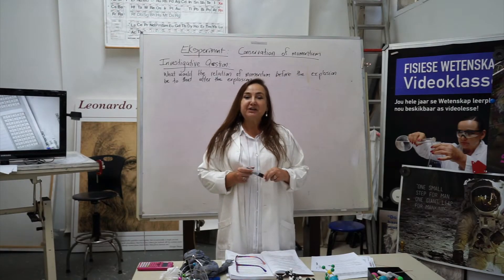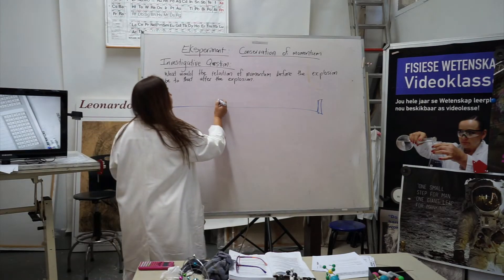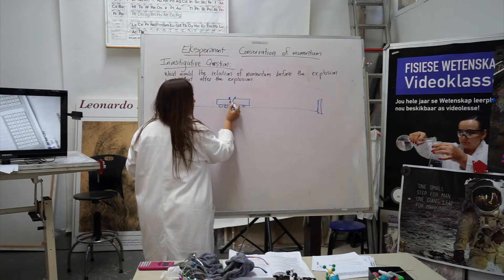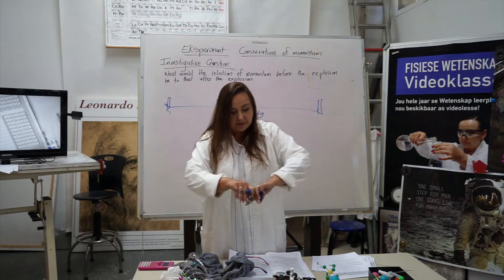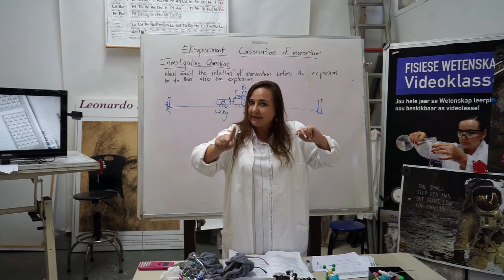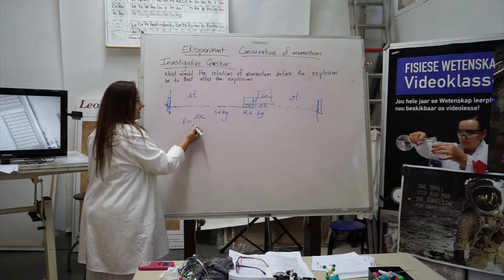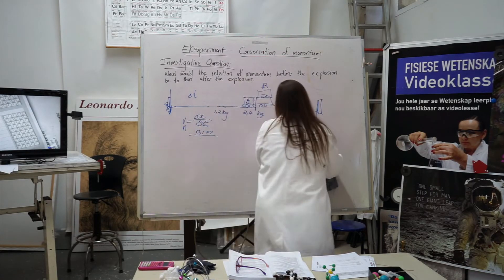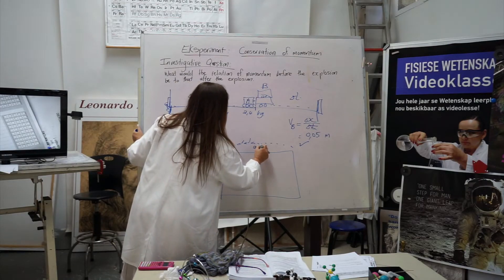Conservation of Momentum: Practical Experiment (Grade 12 Physics)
Experiment: Conservation of Momentum during an Explosion
Momentum - Grade 12 Physics
Portfolio Practicum

Join us on a thrilling investigation! In this video, we’ll use different trolleys to explore the law of conservation of momentum. Watch as we demonstrate this fundamental principle with fun experiments and easy-to-follow explanations. Let’s make physics come alive!